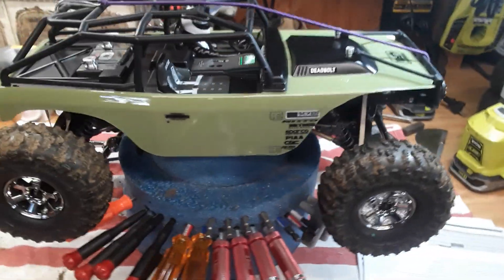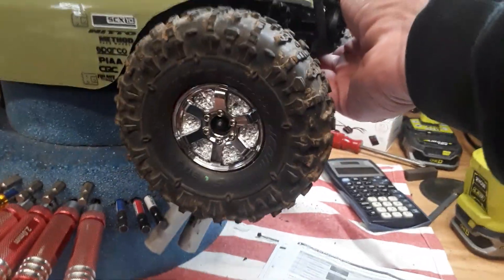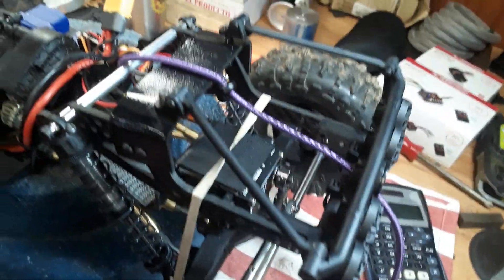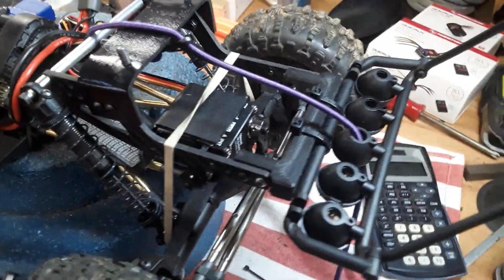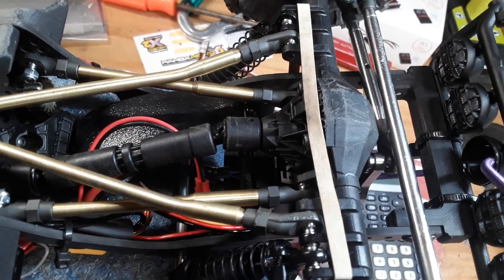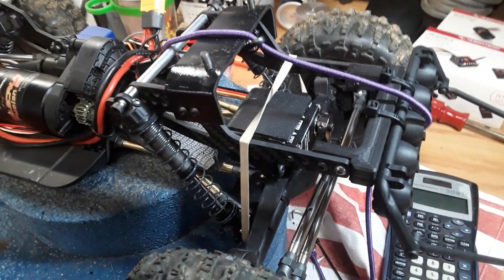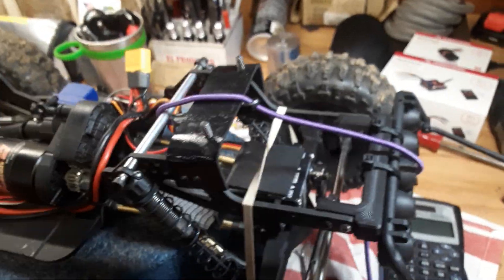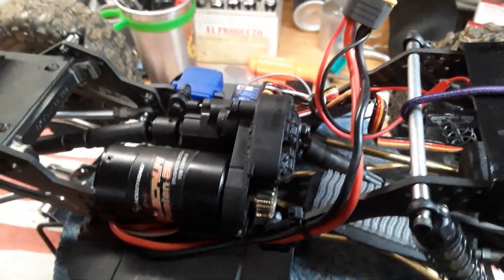Punks Customs 3d RC Stagedive lcg Crawler with Deadbolt body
update 10 pack bench top review.